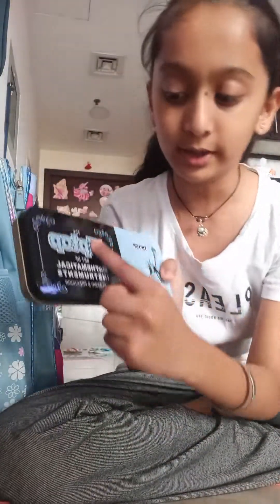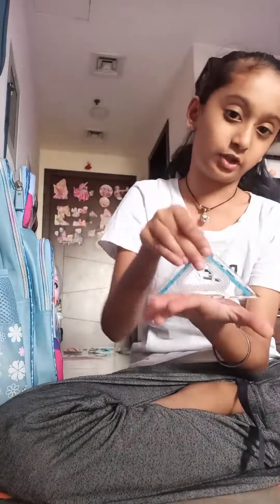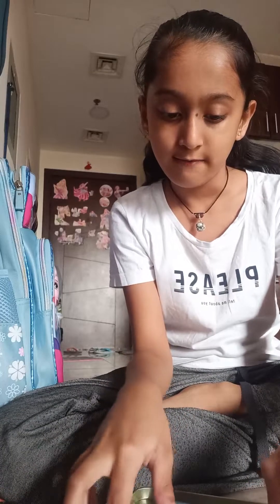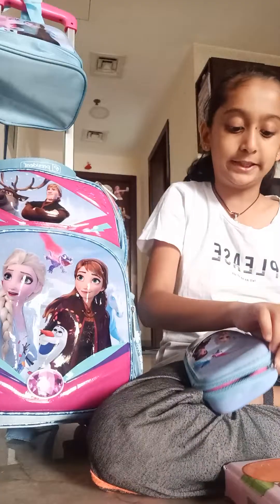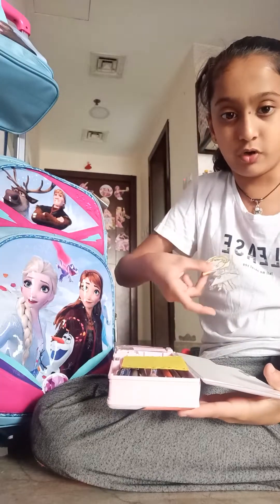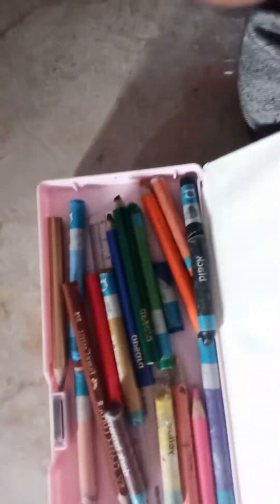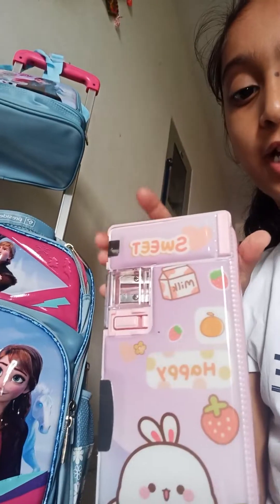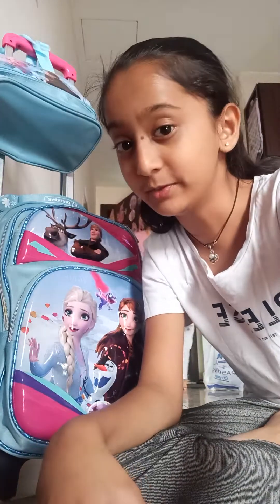Storytime readwithvedika funreading loveforbooks